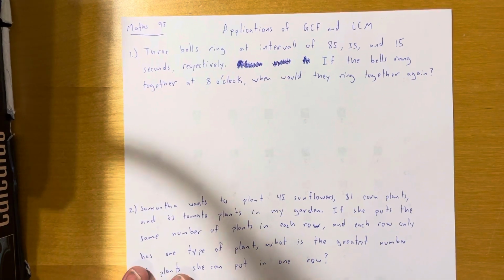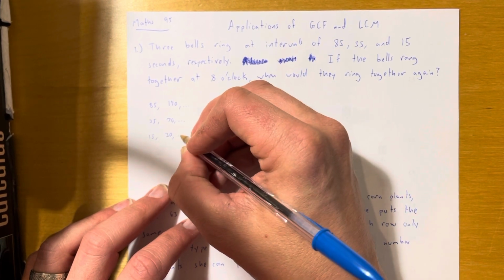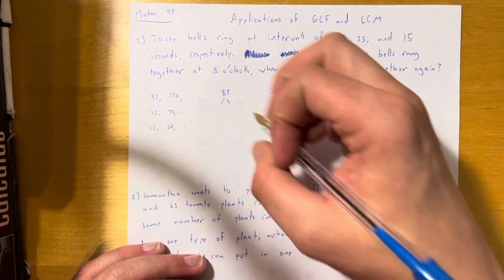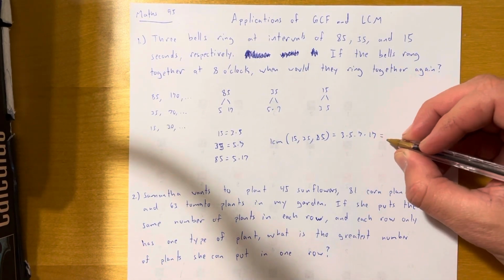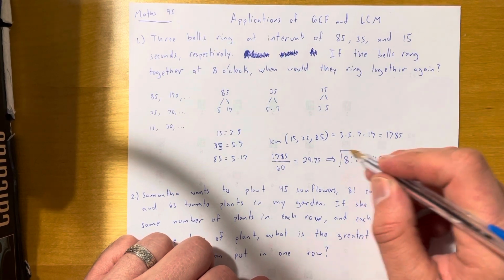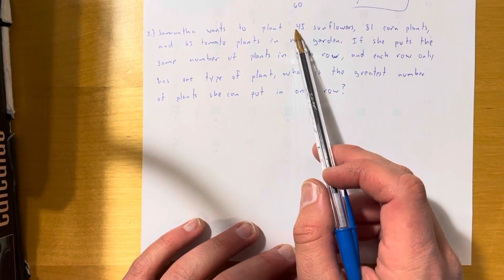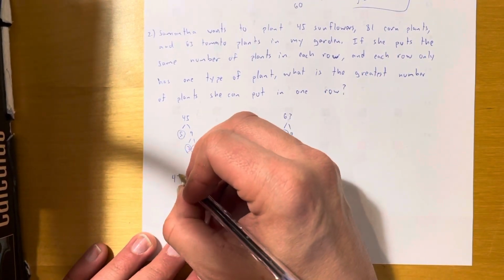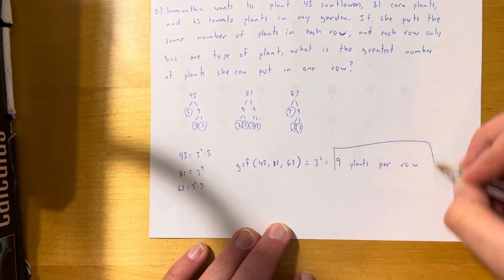Maths 95 - Applications of GCF and LCM